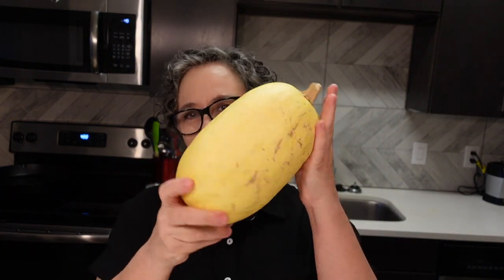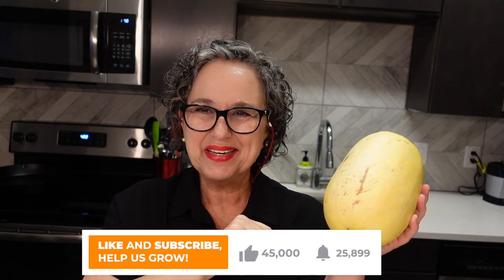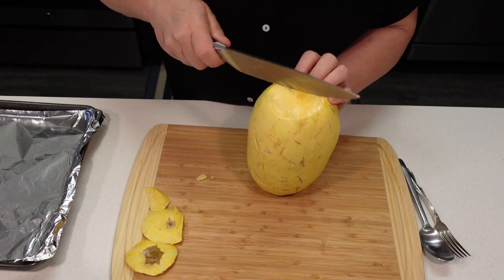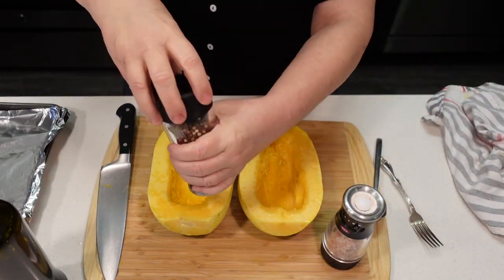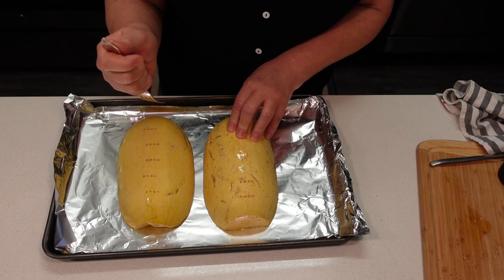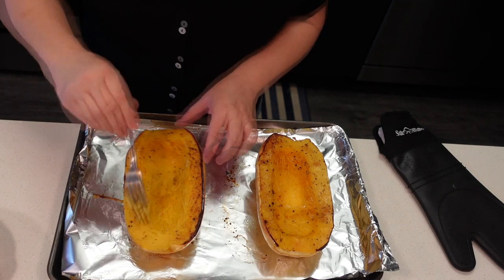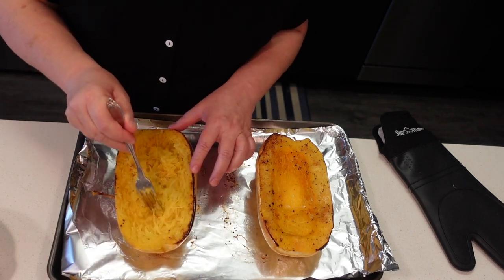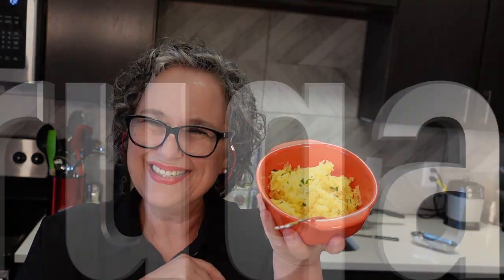How to Make Roasted Spaghetti Squash Recipe (tips for buying) | The Frugal Chef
Hi guys! I want to show you how to cook spaghetti squash in the oven. This is easy, peasy and always comes out delish. Spaghetti squash looks like spaghetti when it is cooked and many people use it as a substitute for pasta. It is delish with tomato sauces and pesto. I like eating it with butter, salt and pepper. Sometimes as a side and sometimes as a light meal. Obviously, if you want this to be vegan you could add some olive oil instead.

How to Roast Spaghetti Squash

1. Heat your oven to 400F - 200 C.
2. Wash the squash.
3. Cut off the ends. Use a sharp knife.
4. Stand the squash on a cutting board and slice it down the middle. This will take some muscle. Be careful not to cut yourself!
5. Scoop out all the seeds using a spoon.
Place the squash on an aluminum foil lined baking sheet or roasting pan (optional for the aluminum foil - I sue it for ease of cleaning).
6. Drizzle a little olive oil on the edges and spread it with your fingers.
7. Generously season with salt & pepper.
8. Flip the squash, flesh side down and pierce the skin with a fork.
9. Place the squash in the oven and roast for 30 to 45 minutes. Each oven is different so start monitoring at 30 minutes. Once you can easily pierce the skin with a fork, the squash is ready.
11. Remove from oven and flip over. Cool for a few minutes.
12. Start shredding the squash with a fork. You will have long strands of squash that resemble spaghetti — hence the name.
13. Serve your spaghetti squash with tomato sauce or pesto or a simple pat of butter (use olive oil for vegan), salt and pepper.